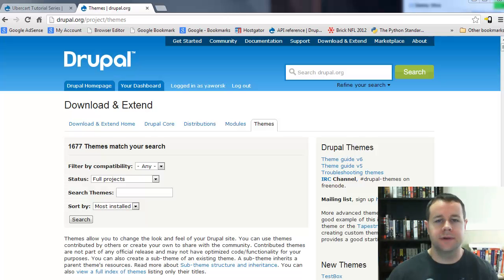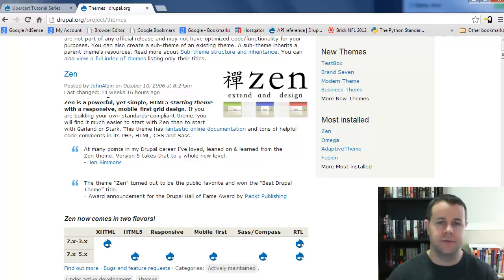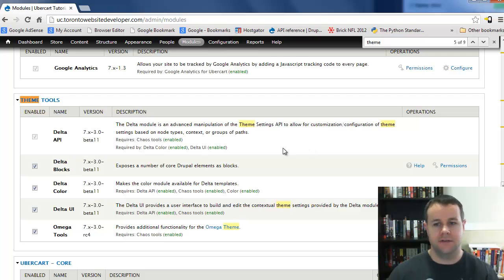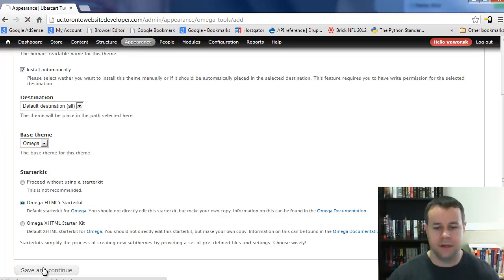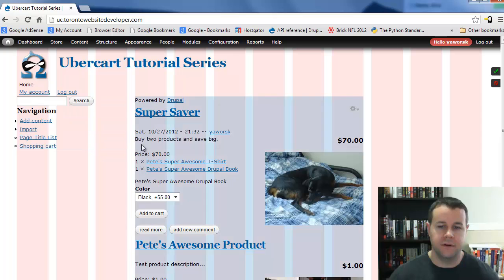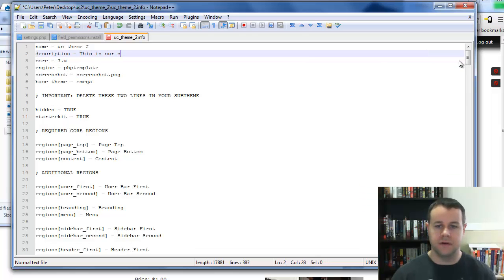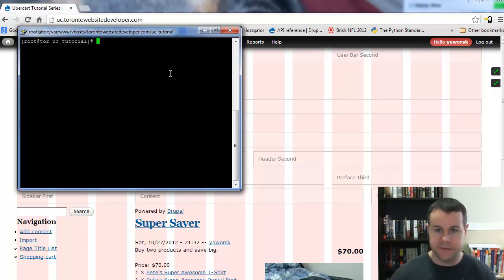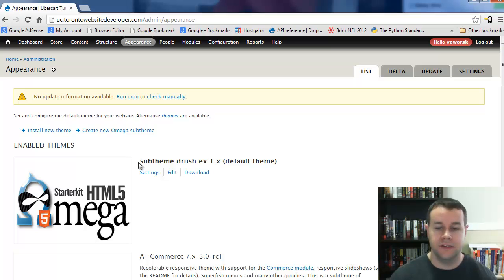How to Create a Drupal 7 Omega Subtheme - Advanced Ubercart Sites #4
You can now purchase the entire series on advanced e-commerce sites with Drupal 7 and Ubercart

In the fourth Drupal video tutorial of this 10 part follow up series on Drupal 7 and Ubercart, we switch gears to start looking at theming. Specifically, look at how to create an Omega subtheme for our site.

In doing so, we download a few different modules to help out, specifically Omega Tools. The tutorial covers three different methods to create an Omega subtheme for your site; using using Omega Tools, manually creating a subtheme and uploading it and finally, using Omega Tools and Drush via the command line.